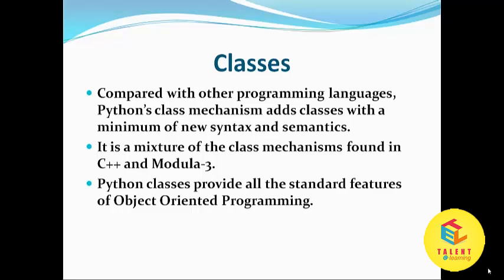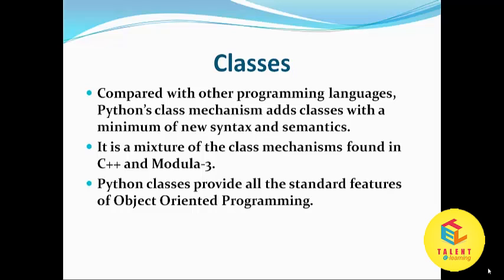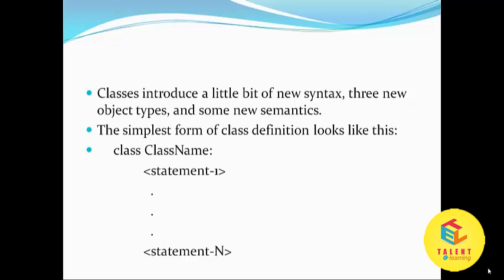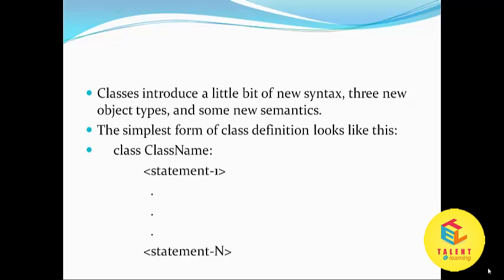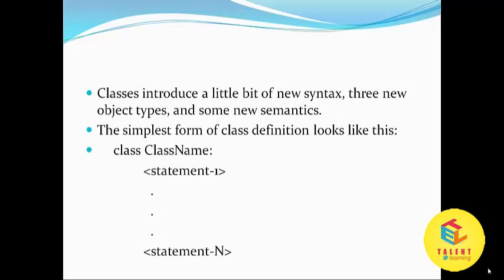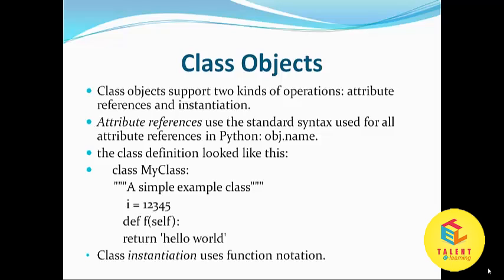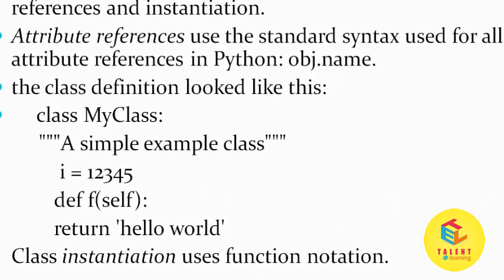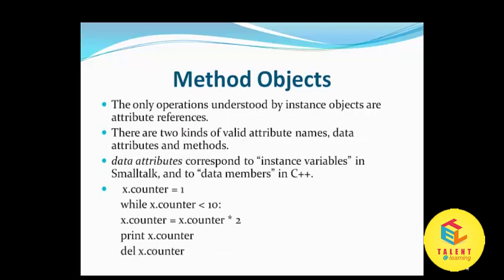Python Tutorial for beginners || Class